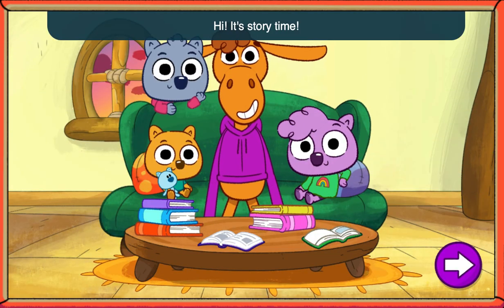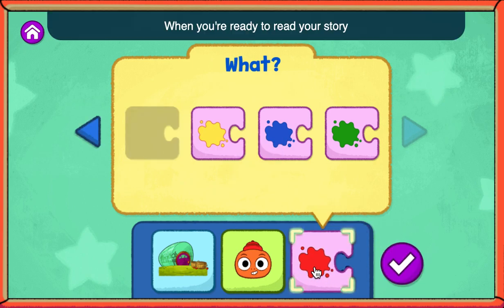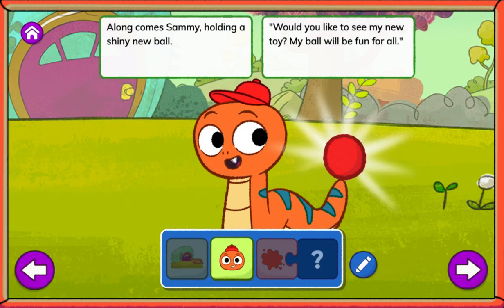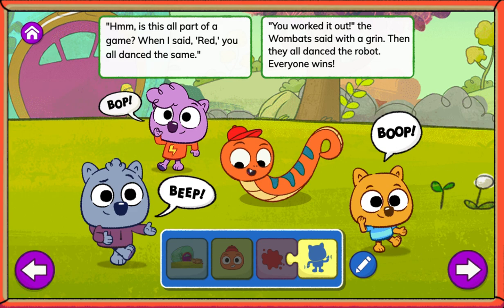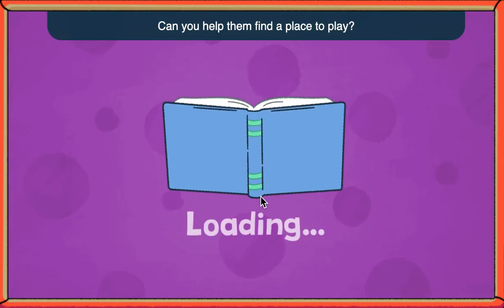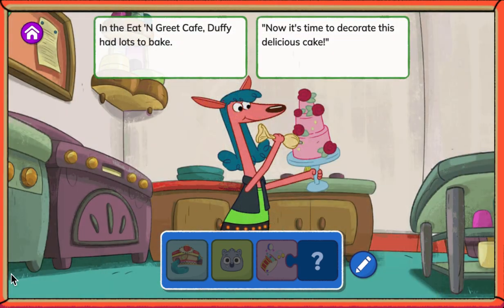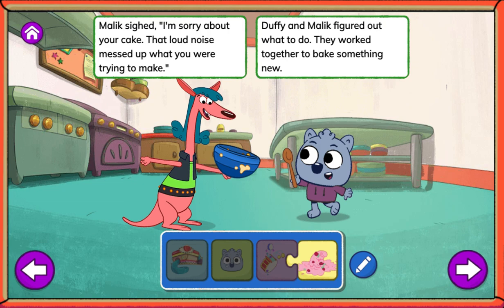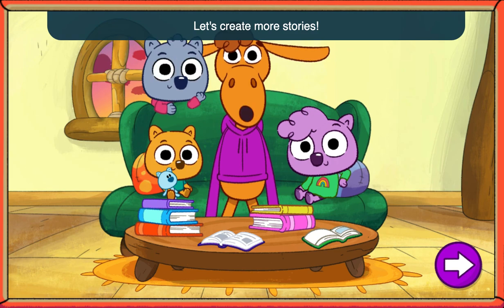Work It Out Wombats! Stpry Emporium | PBS Kids Education Game